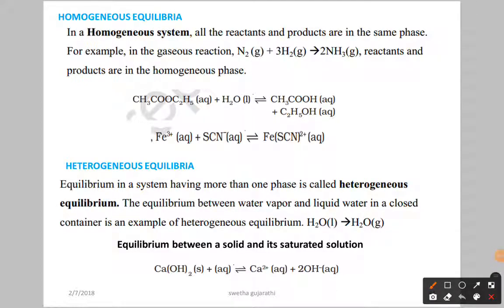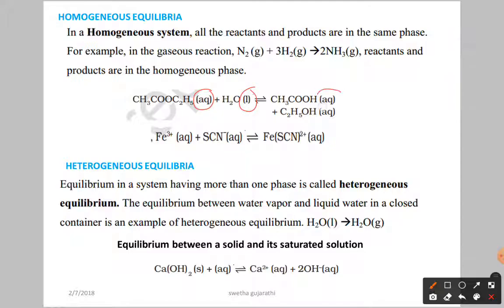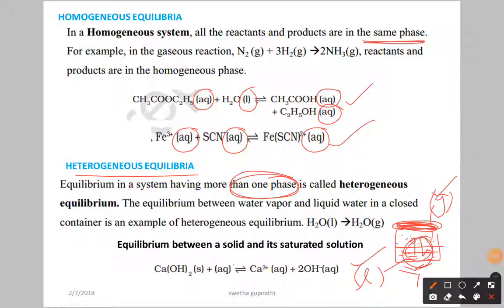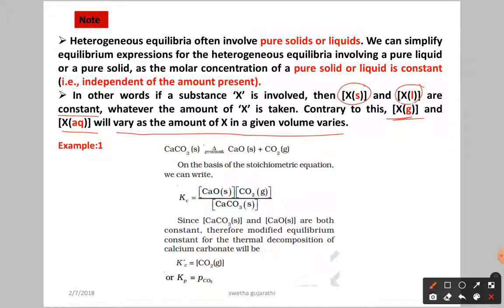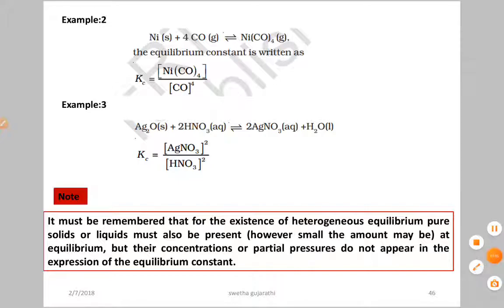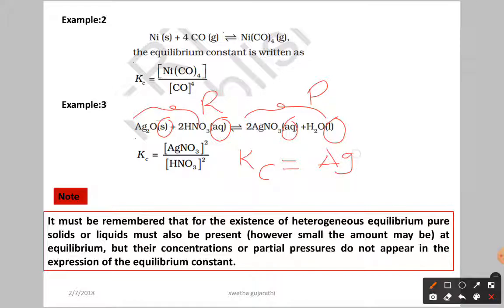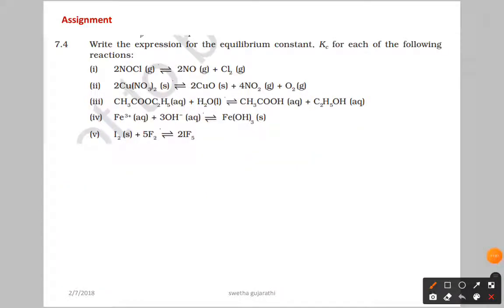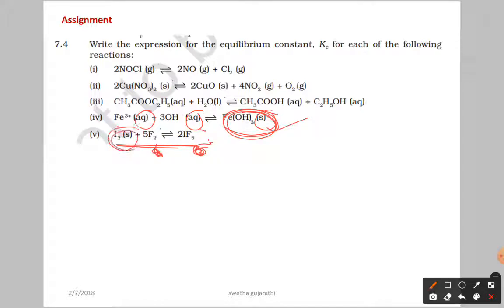Lecture-6: Homogenous and Heterogeneous equilibria